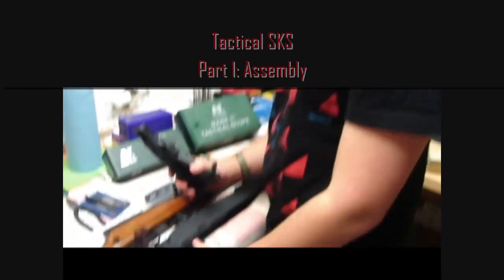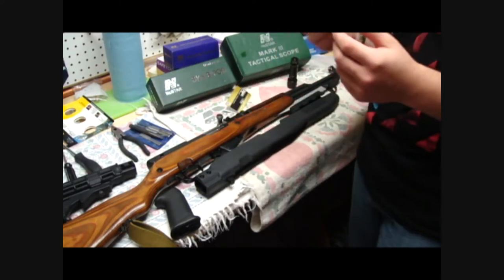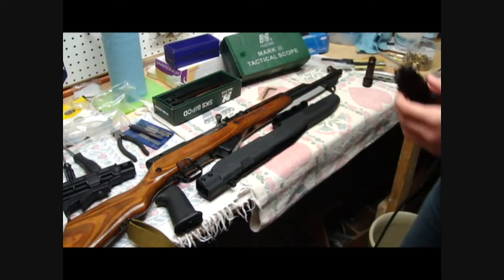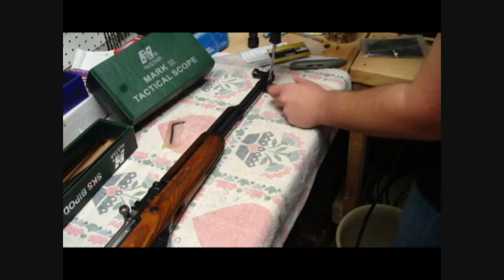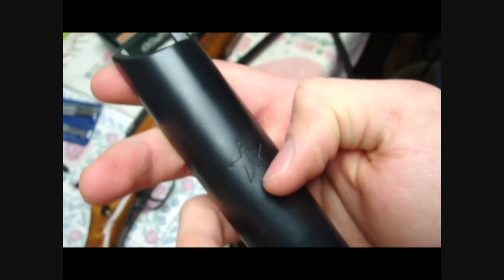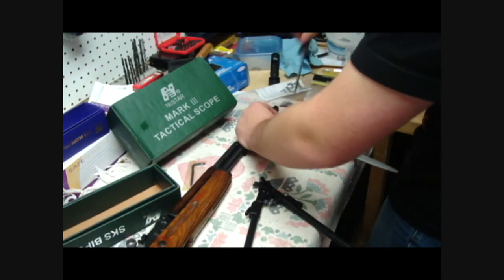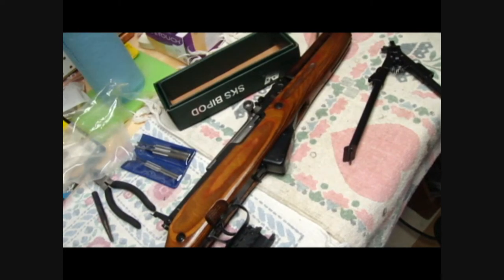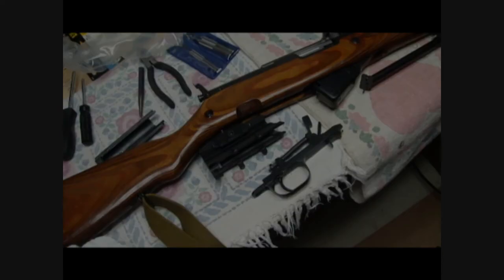Tactical SKS Part 1: Assembly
Part 1 of 6||| In this 6 part series I will show you the assembly process of replacing a Russian SKS stock with a synthetic Tapco Intrafuse stock as well as mounting optics, bipod, scope mounts, muzzle break and much more. We will evaluate these upgrades as well as shoot the completed gun and give a verdict on whether or not the upgrades are worth the money.